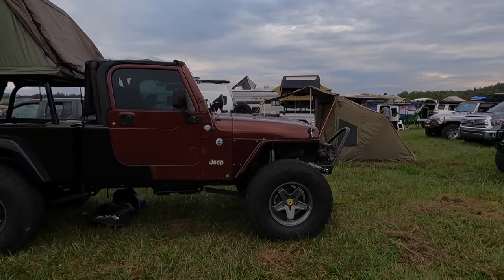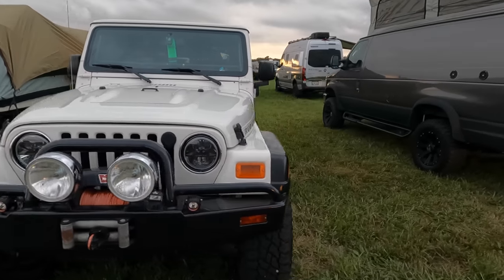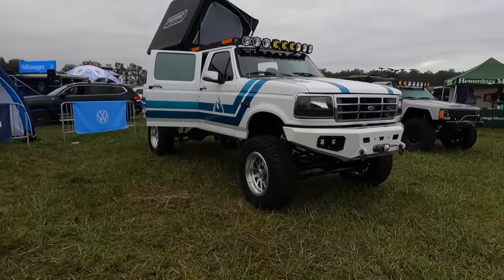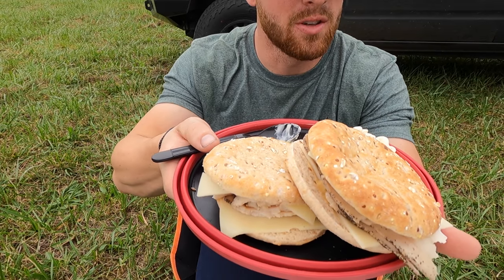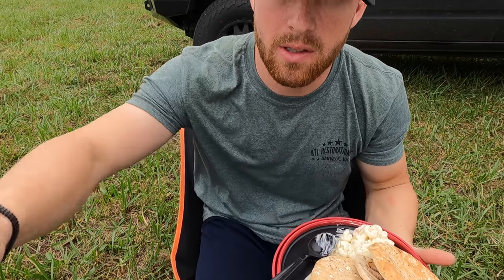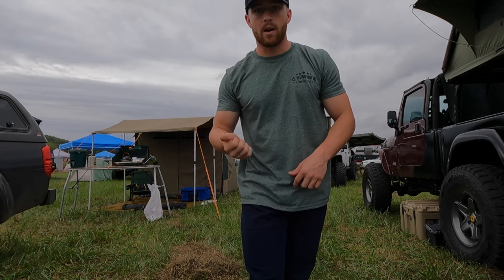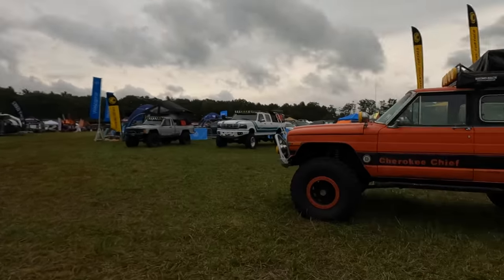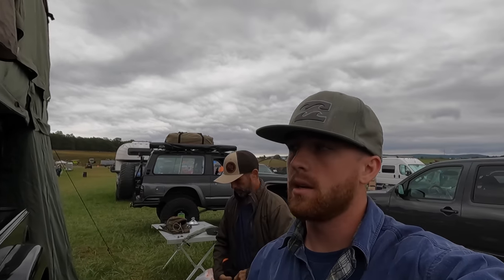Overland Expo East 2021, Arrington Virginia | Kraft Off-Road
Watch as we enjoy our trip to Overland Expo East in Arrington VA to camp in the new Krute build!  We had a great time and cannot wait to go to more overland Expo's!